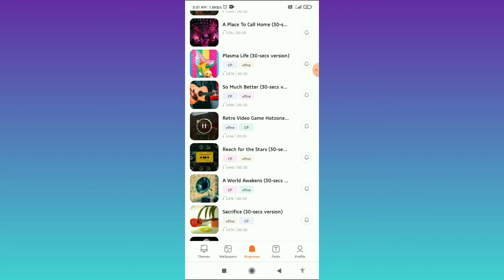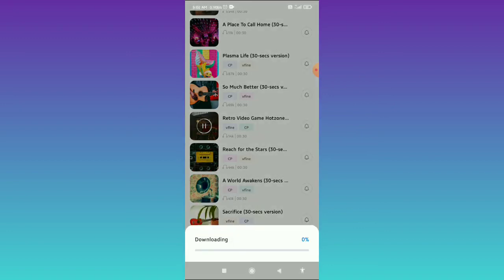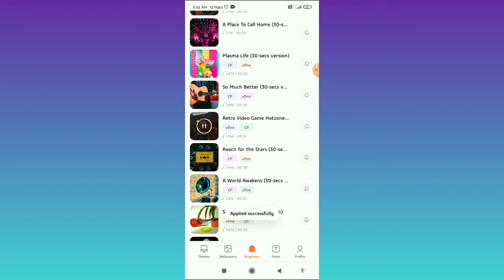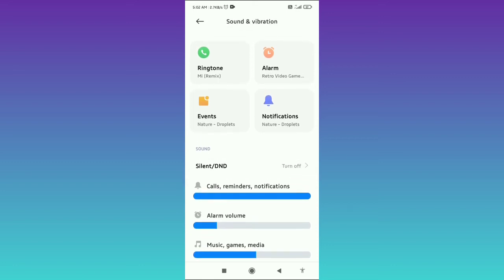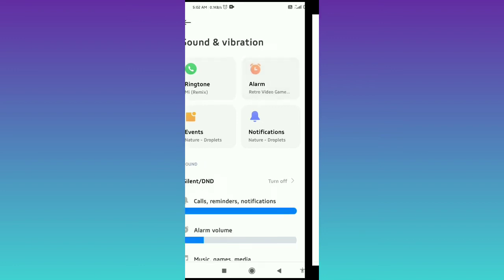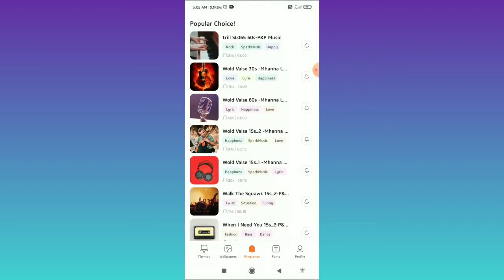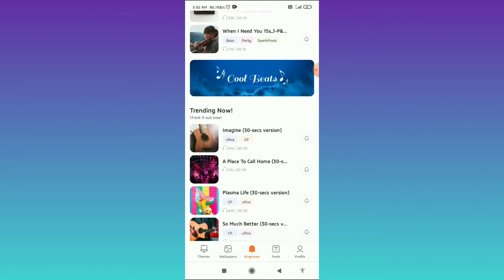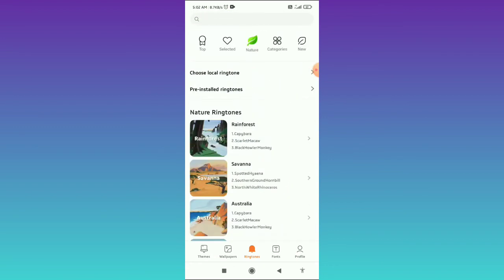How to Change Alarm Ringtone On Android (2021) Easy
0:00 Intro
0:06 How to Change Alarm Ringtone On Android (2021) Easy

How to Search For Audio On Instagram (2021) Android & IOS,:-

How to Find 3D Animals On Google In Android & IOS (Simple):-